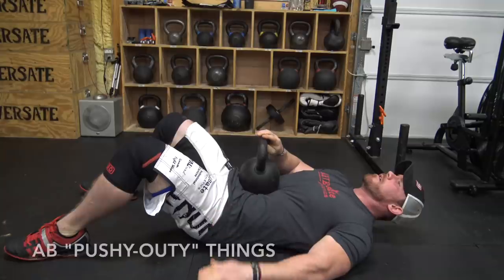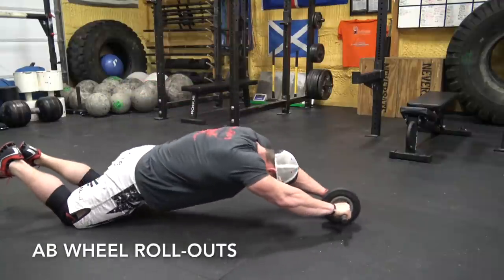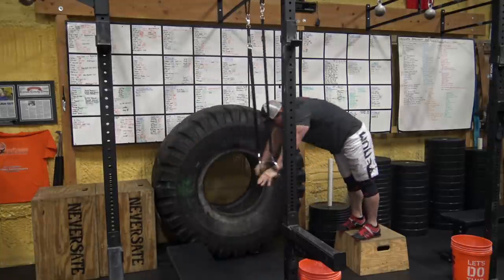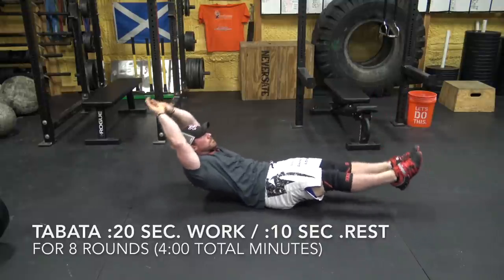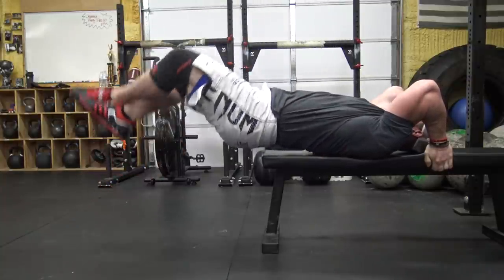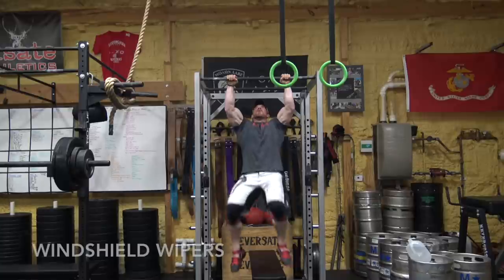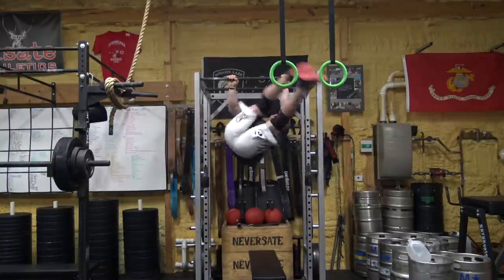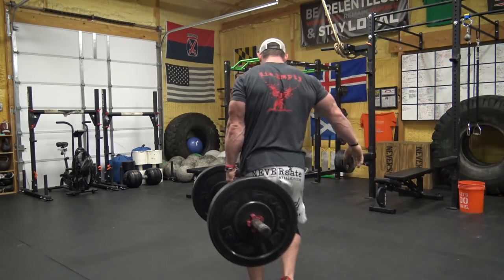So You Want Abs? Favorite Core Exercises for Strongman & Powerlifting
If you have ever wanted abs, a six-pack, or just want to lift heavy weights...In this video, I go over some of my favorite core exercises for Strongman, Powerlifting and overall fitness.